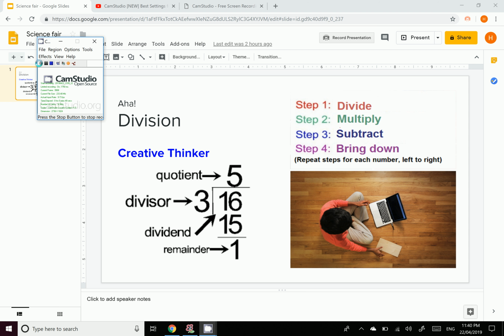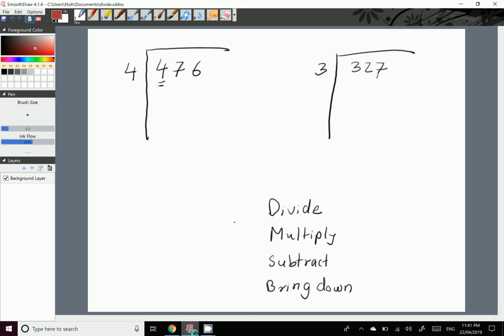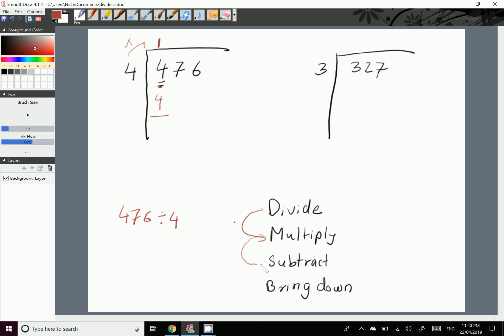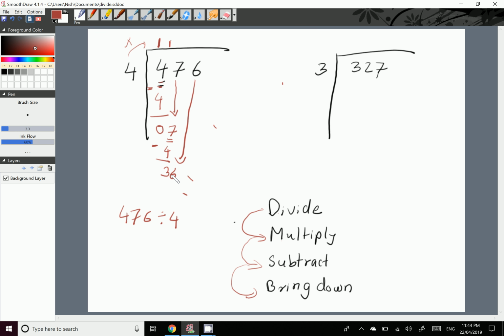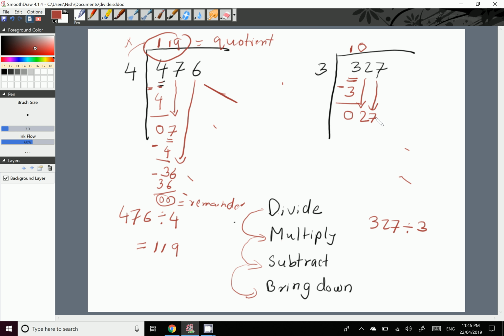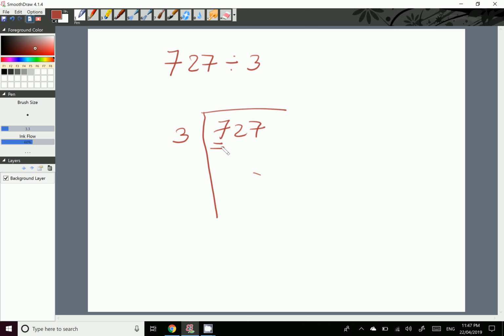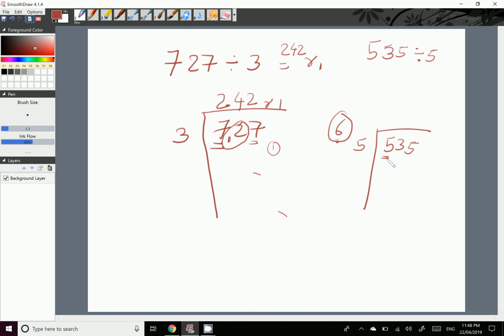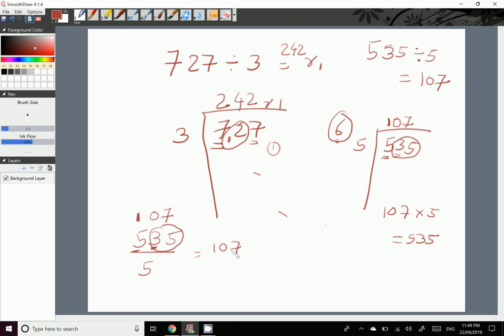Math Division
Math Division - Interactive learning and shortcut tricks. Division made easy